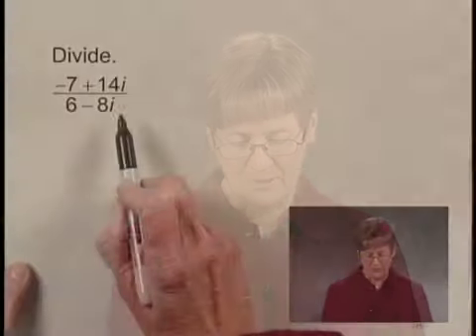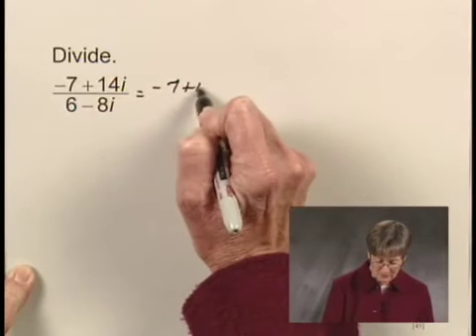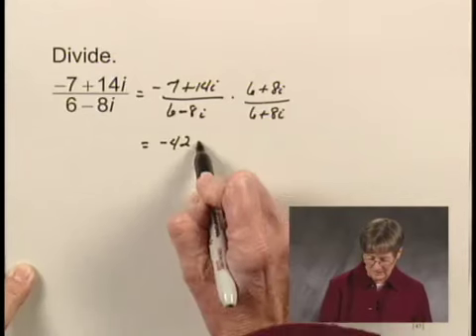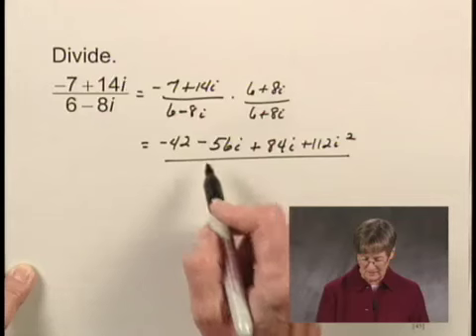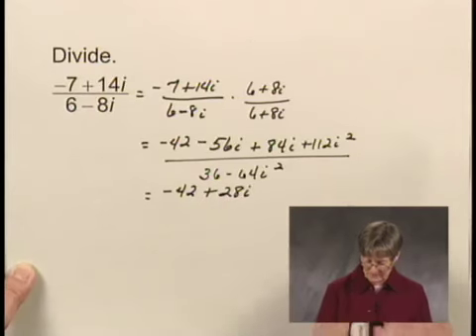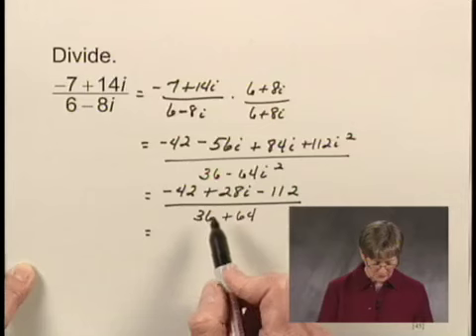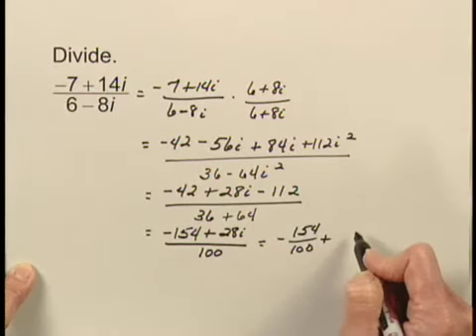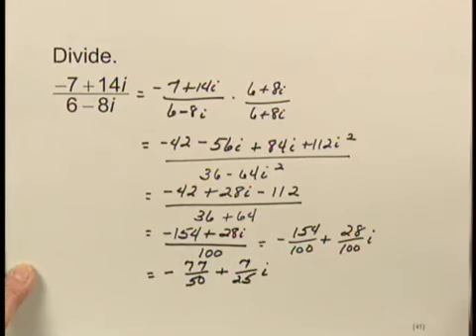Intermediate Algebra Ch6 Ex45